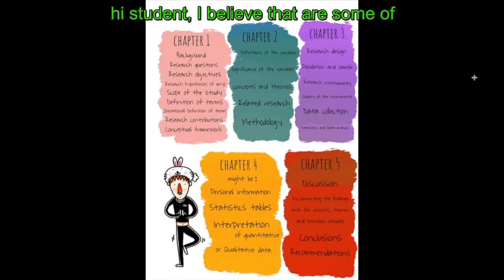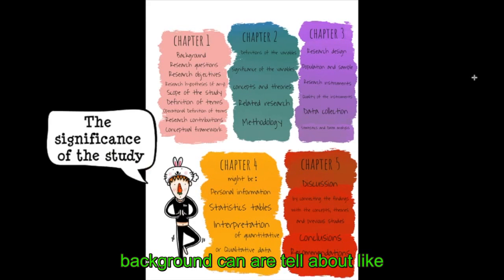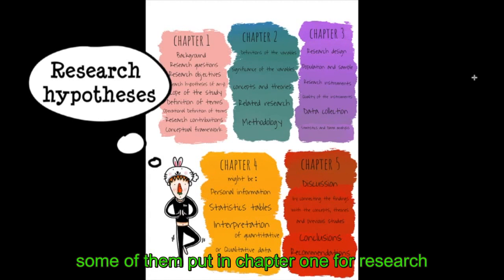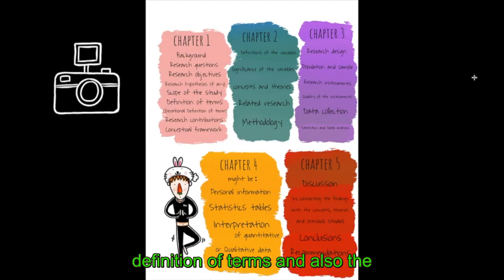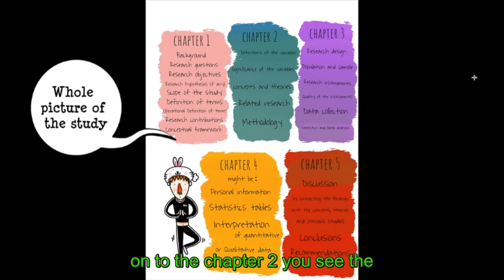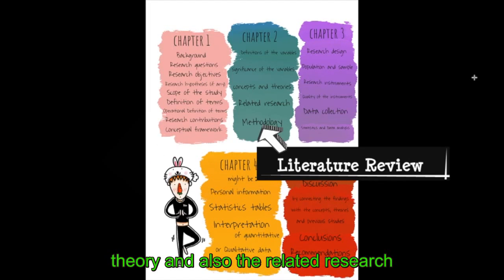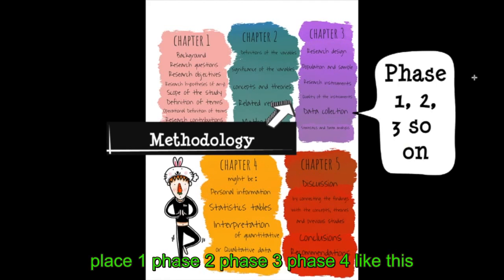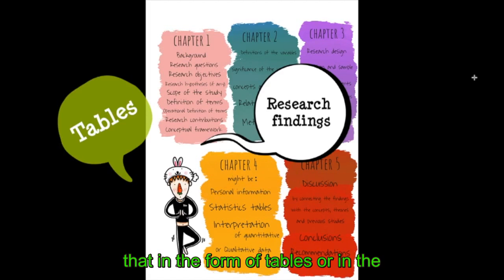Final the composition of dissertation sub 1